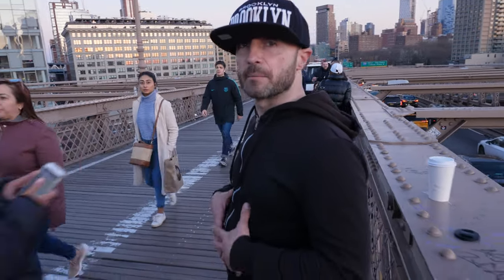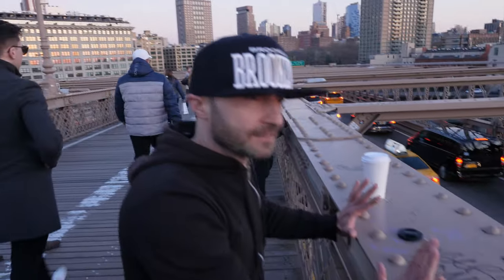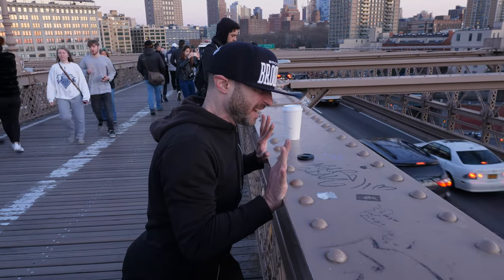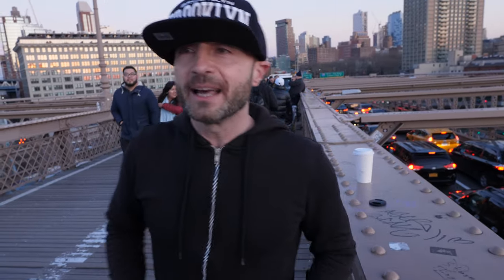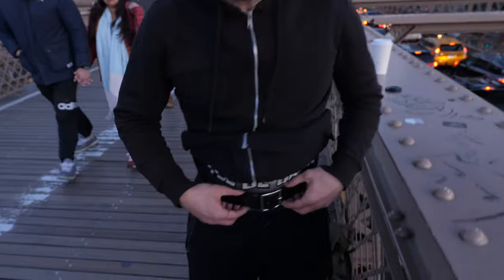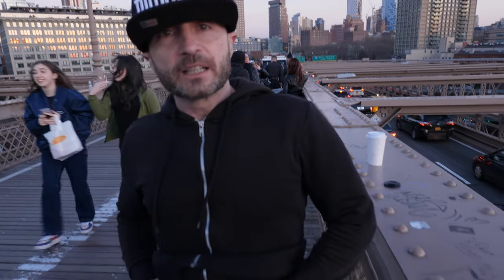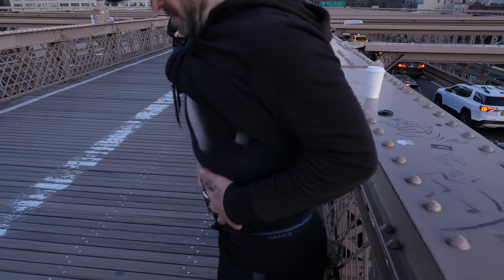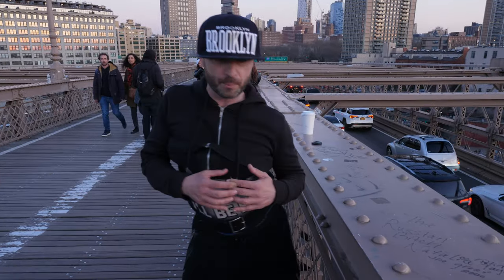Cobra & Snaking Tips w/ Tiny Love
This was filmed before corona virus was a concern. Please wear masks, wash your hands and practice your social distancing!